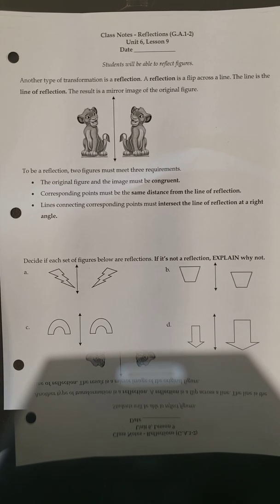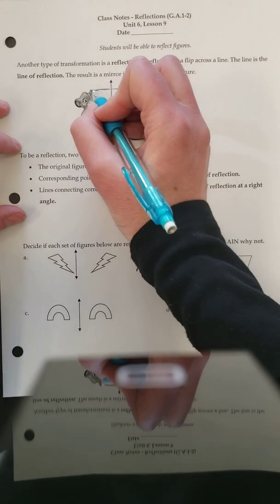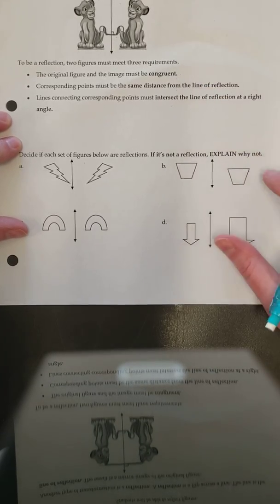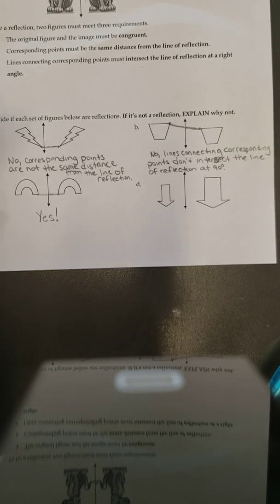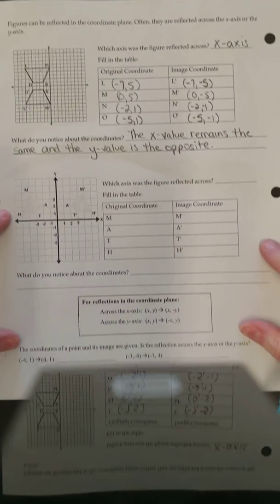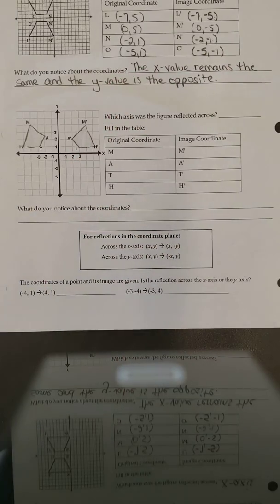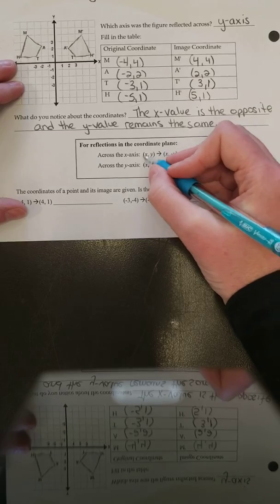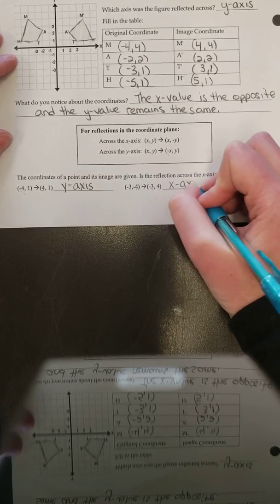MSM3 - Reflections Unit 6, Lesson 9